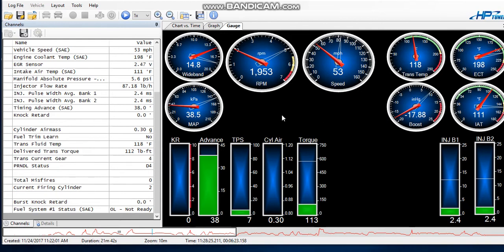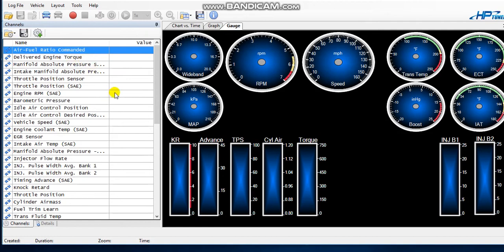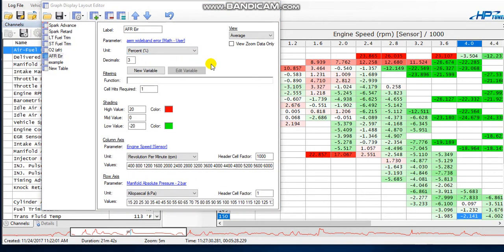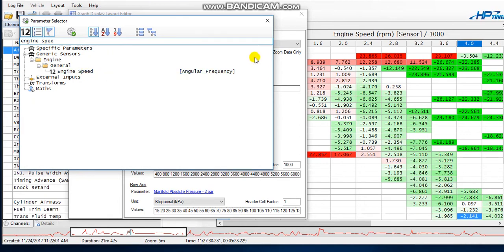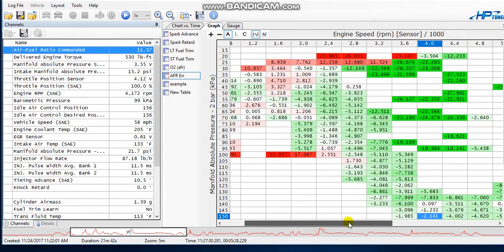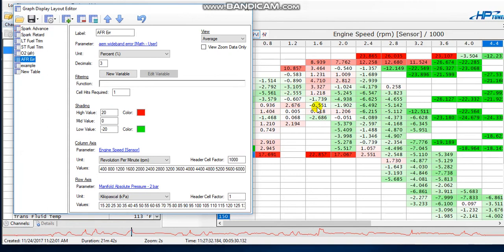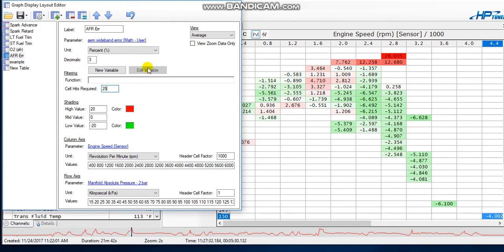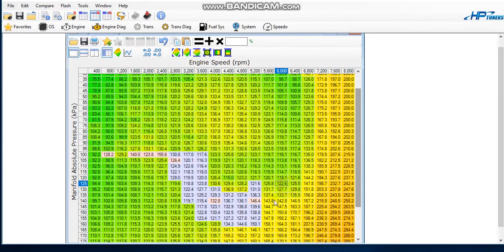HP Tuners AFR Error Correction Graph Setup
A brief explanation on how to setup an AFR correction graph that you can use to quickly whip your VE tables into shape. This is a follow up to my Wideband via EGR sensor video and includes the math formula you'll need to setup your graph with that gauge method.

**You will need to look in the scanner for the sensor ID number for your application. For EXAMPLE the ID number for my EGR is 2811, yours may be different. **